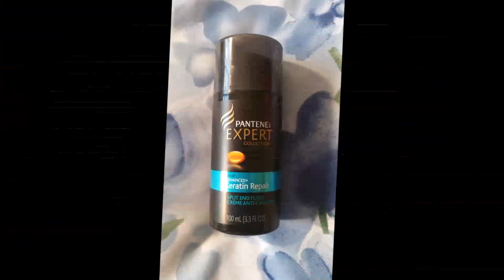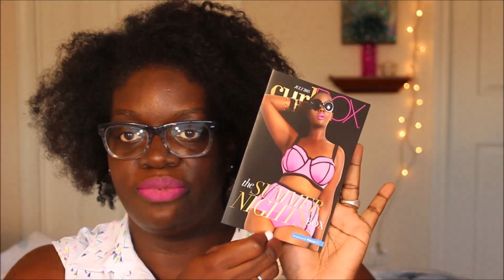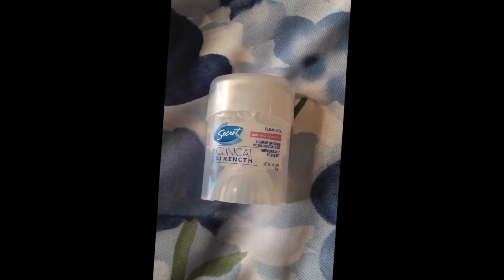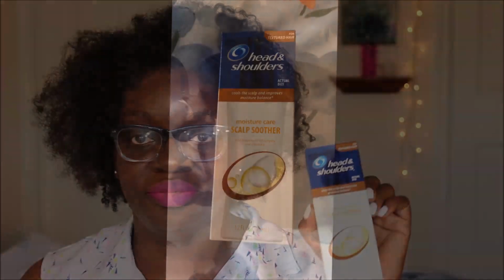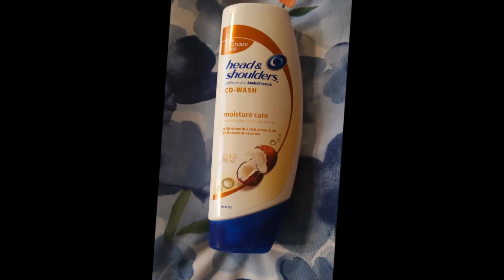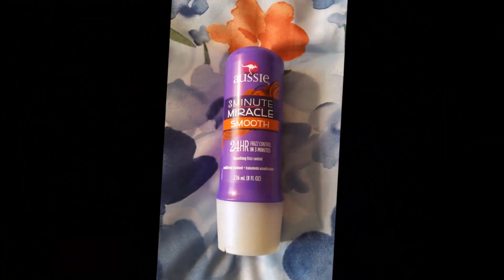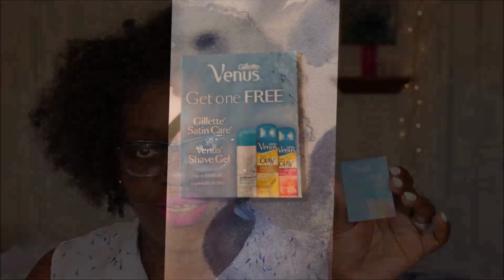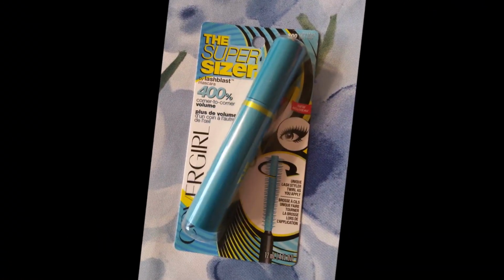My First CurlBox - July 2015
My first CurlBox.  CurlBox is a subscription service that costs around $20 a month and contains hair products.

Let's live out loud together.  There is no liberation like being your authentic self! -JLoL♥

About Me:

I'm 38 years old, 5'9", and Married with 5 children.
I wear and XL shirt and size 12-14 jeans.
I've been natural for 4 years and 7 months. I did my big chop on September 12, 2010.